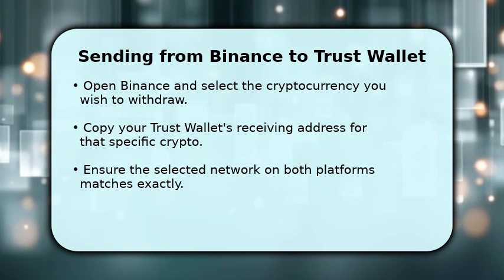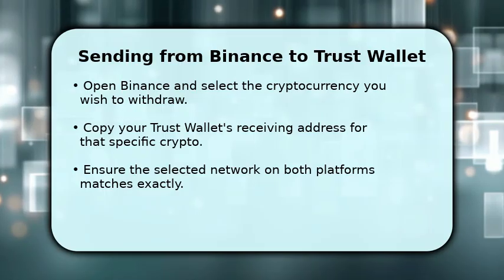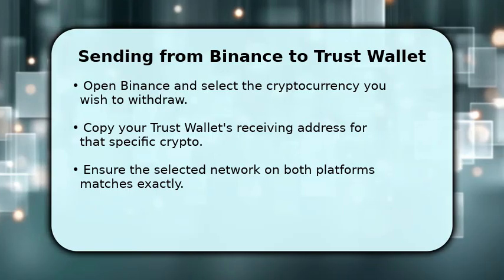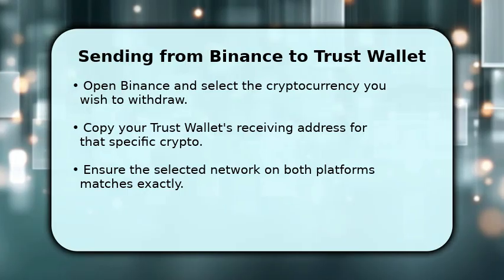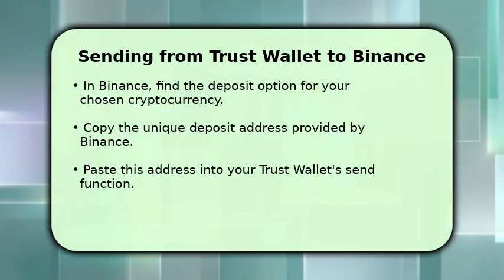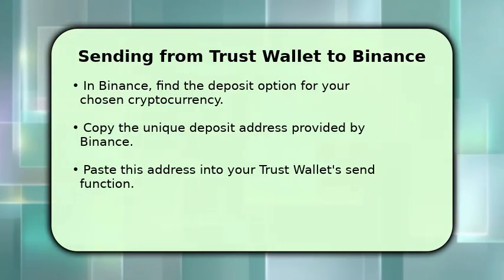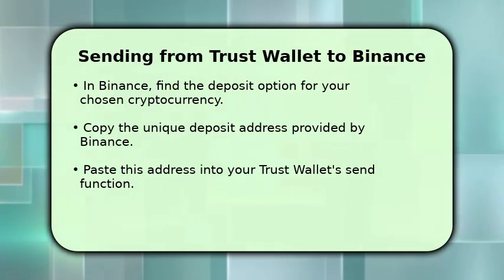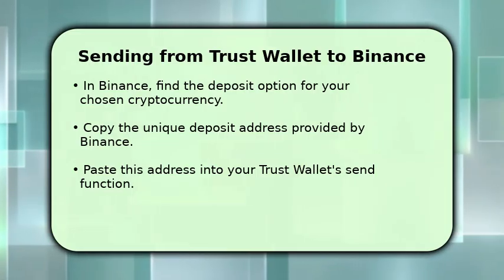How To Connect Trust Wallet With Binance - Full Guide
In this comprehensive guide, we will walk you through the step-by-step process of connecting your Trust Wallet to Binance. This tutorial is perfect for beginners who are new to cryptocurrency trading and want to take advantage of the benefits offered by both platforms. By following our easy-to-follow instructions, you'll be able to seamlessly link your wallets and start trading with ease.